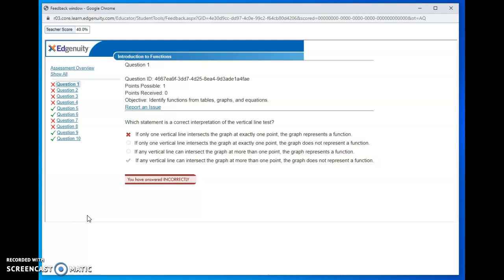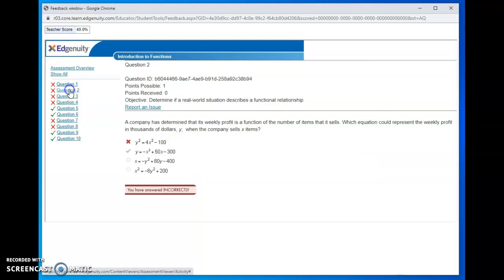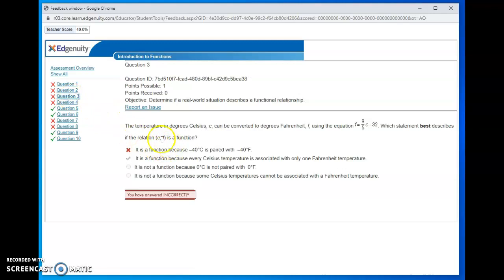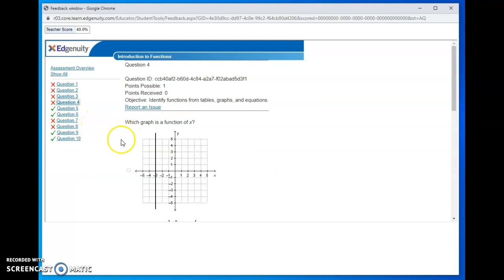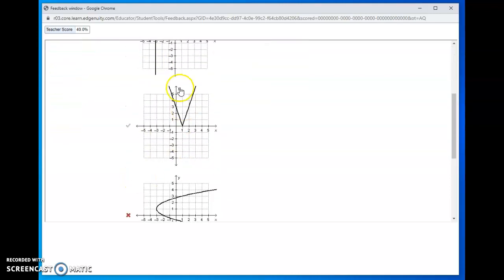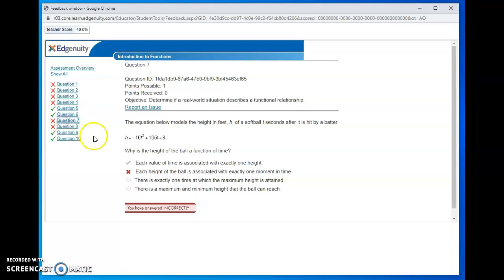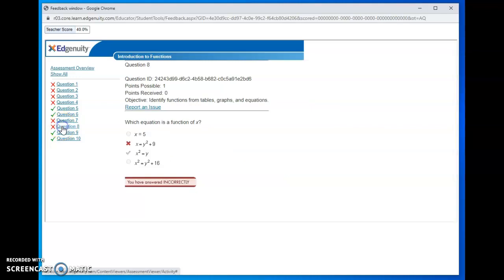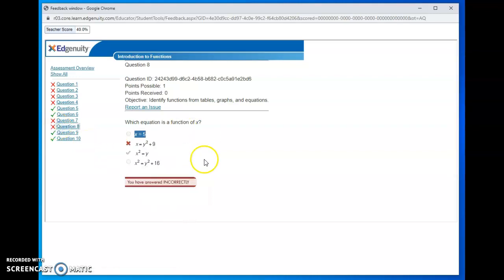Introduction to Functions